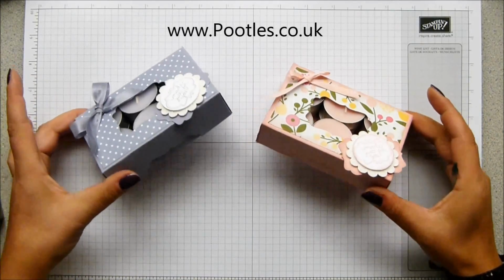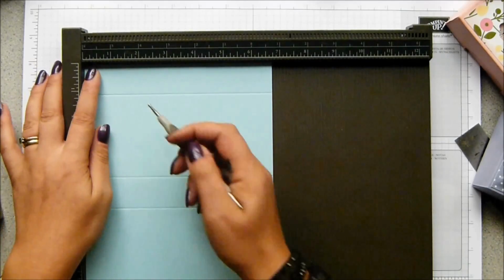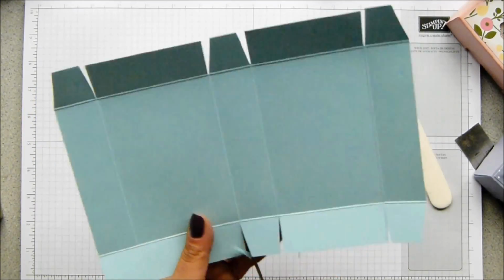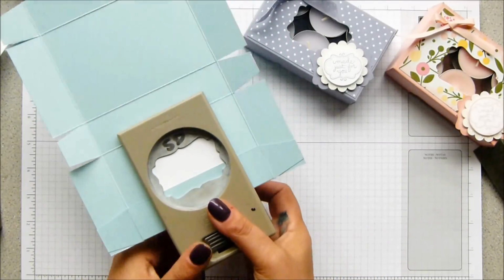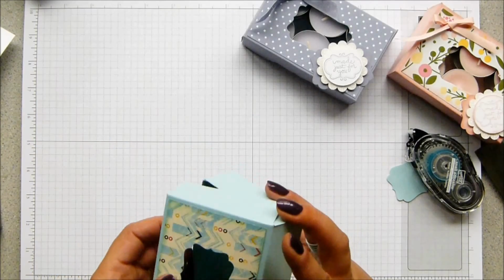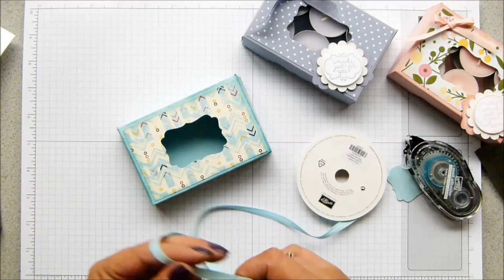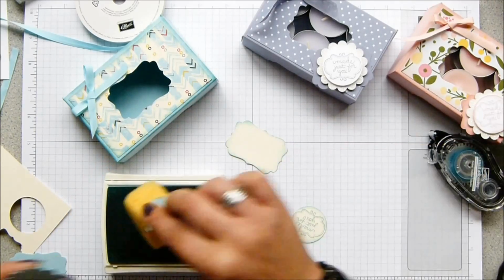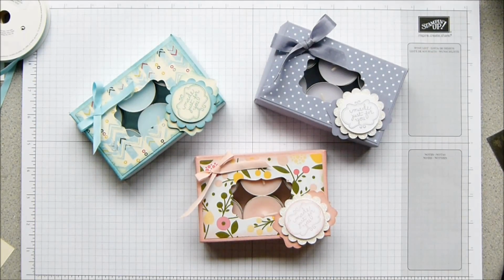Gorgeous Box for 12 Tea Lights Tutorial